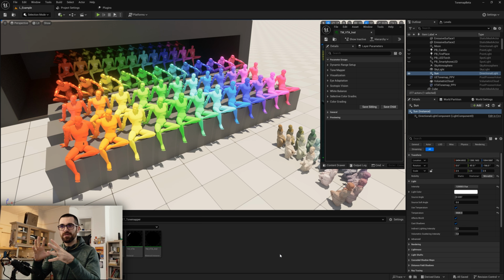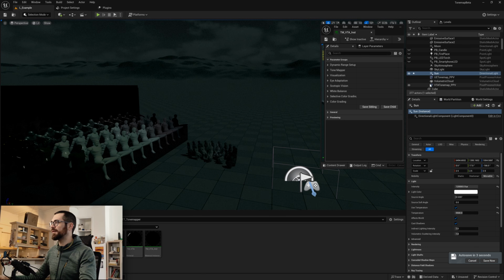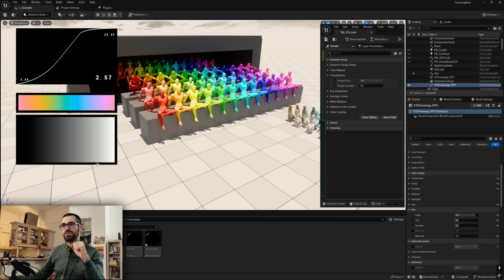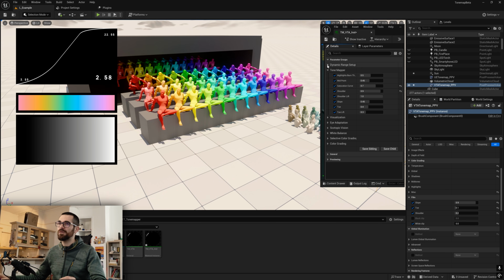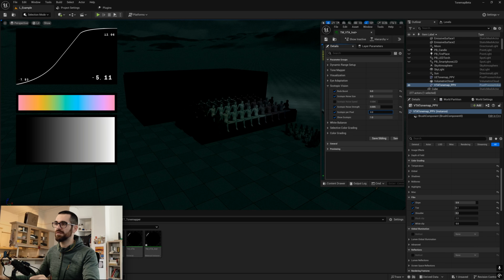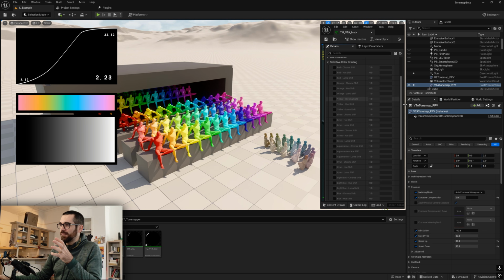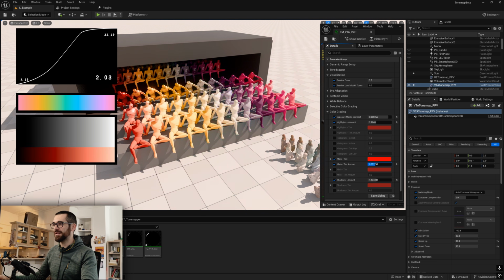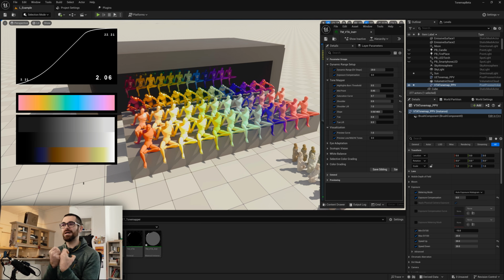Perceptual Tonemapper - Open Beta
This is a preview of the work in progress of my Custom Unreal Engine Perceptual Tonemapper.
In the video I go through why I'm developing it, what a Perceptual Color Space is, how I'm simulating the human eye perception of lighting and all the fancy features I've added, like advanced colour grading.